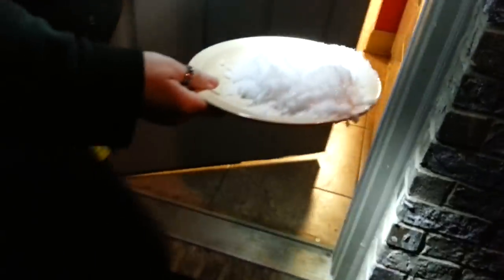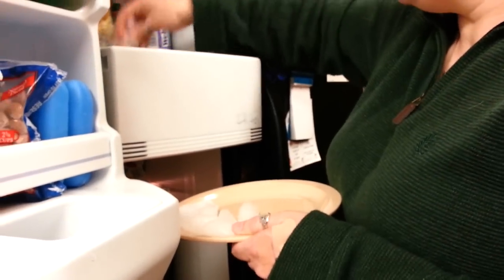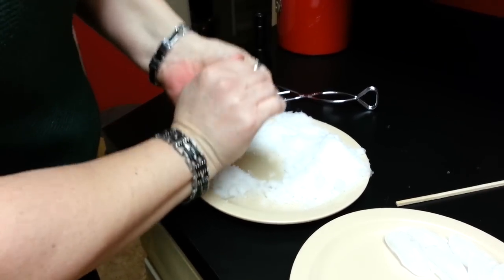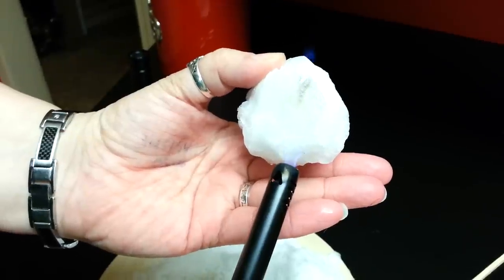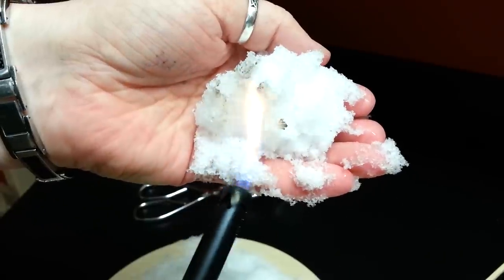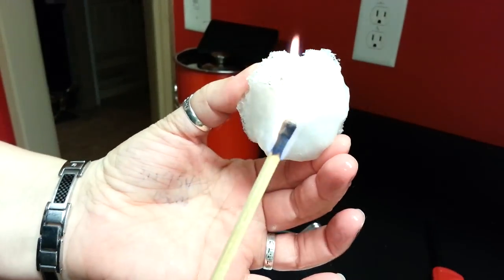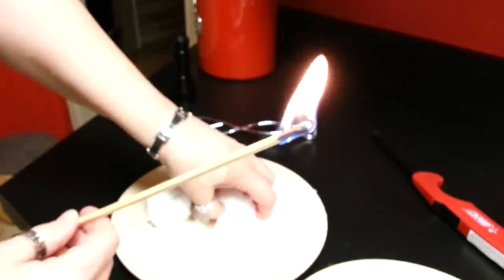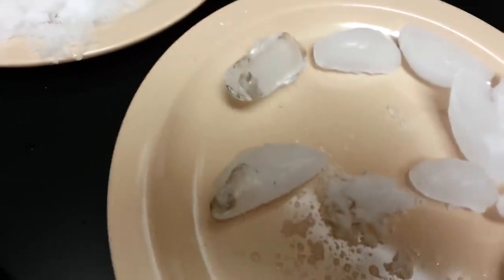Remember this conspiracy? Fake Snow not melting & burning? DEBUNKED!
Atlanta snow. Everyone says the snow is fake or laced w/ chemicals? Is it true?
I compare clean snow off a dog house roof w/ fresh ice from our freezer.  I compare burning w/ a BIC & a matchstick.